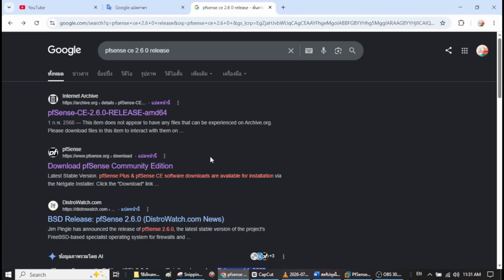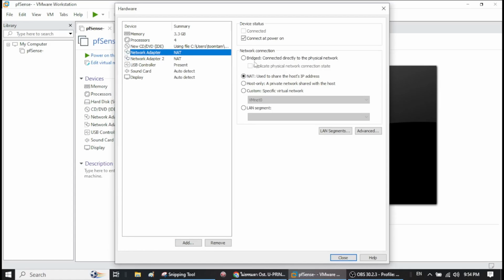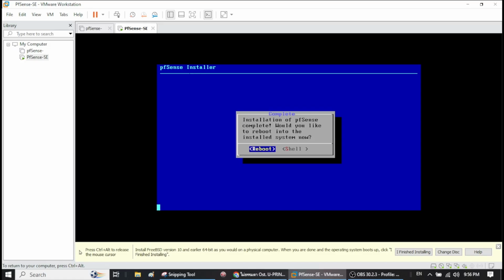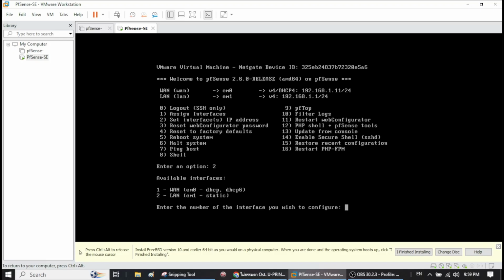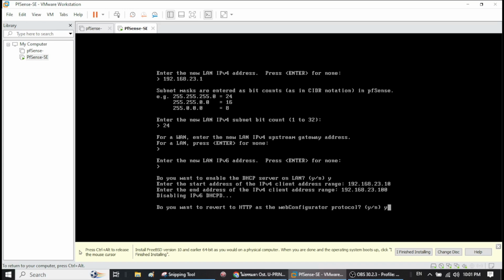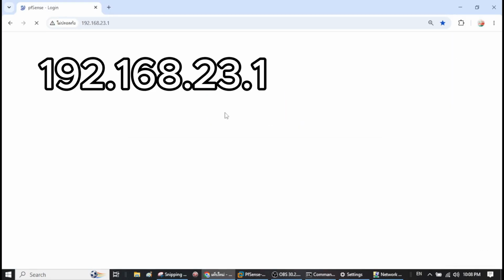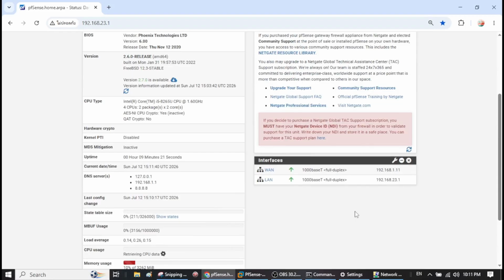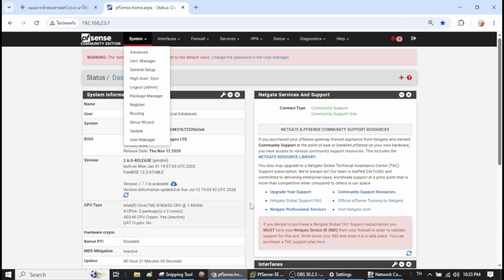Build Free Cybersecurity System: Step-by-Step pfSense + VMware Guide EP1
Welcome to the Cyber ​​Defense Lab channel! In this video, we'll teach you how to install and configure pfSense, a highly secure router and firewall virtual machine. We'll run it through VMware to simulate a cybersecurity system for free, without investing in expensive network equipment.

This is ideal for those who want to protect themselves from cyber threats, or those who want to learn network management and transform an old computer into a secure home or office router.

📌 What you will learn in this video:

Creating a Virtual Machine on VMware for pfSense

Correctly configuring Network Adapters (Bridge Mode and Host-Only)

Configuring WAN and LAN ports and how to change IP addresses to avoid conflicts with the main router

Configuring the IP distribution system (DHCP Server)

Accessing the configuration via the web GUI

Configuring DNS and how to troubleshoot a Pending Gateway status to get it online and connected

⏱️ Timestamp of content in the video (Timestamps):
[00:00] Introduction to pfSense and its benefits for achieving cybersecurity without an expensive router.
[00:58] How to prepare and create a new Virtual Machine on VMware.
[02:01] Configuring the Network Adapter (Switching to Bridge Mode and Host-Only).
[02:19] Starting the pfSense operating system installation process (Auto BIOS Setup).
[03:15] Important step: Configuring and setting IP addresses for WAN and LAN ports to prevent IP conflicts with the main router.
[04:43] How to enable and specify the IP distribution range of the DHCP Server.
[05:23] Testing the system with a ping and troubleshooting connection issues by resetting the network card in VMware.
[05:53] Logging in to the pfSense Web GUI via Google Chrome for the first time.
[06:24] Setting up DNS Servers (8.8.8.8 and 8.8.4.4) for optimal system operation.
[07:07] How to change the Gateway status from Pending. Set up an online connection so you can use the internet through the router.
[07:46] Summarize the content and introduce what you will learn in the next video (updating the firewall system to protect against threats).